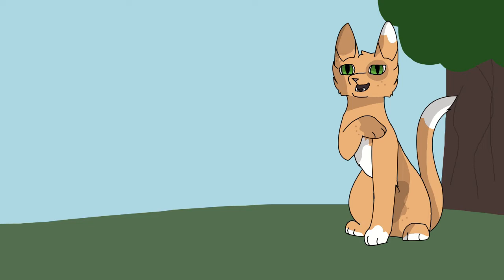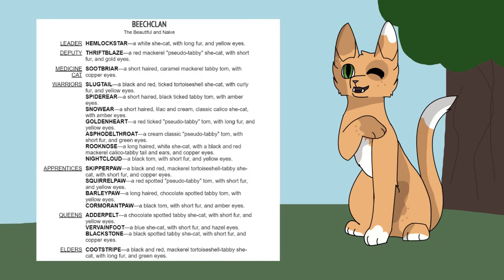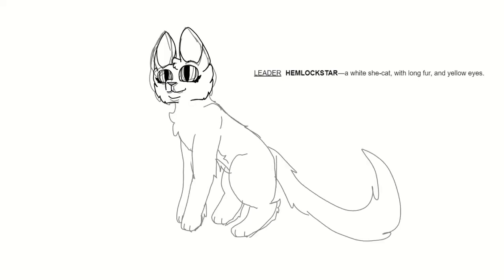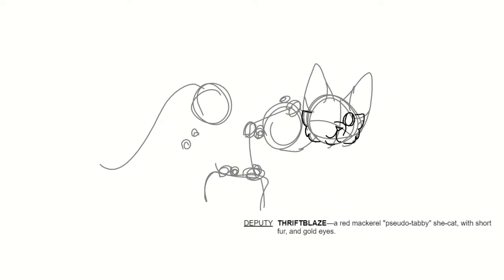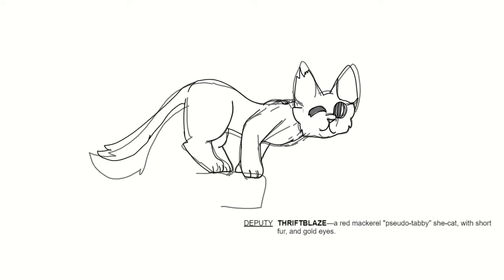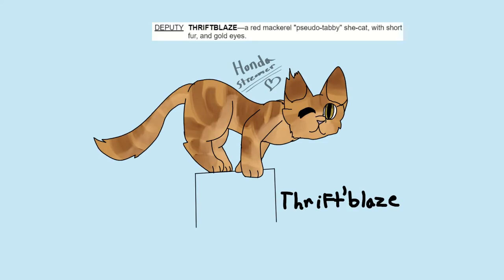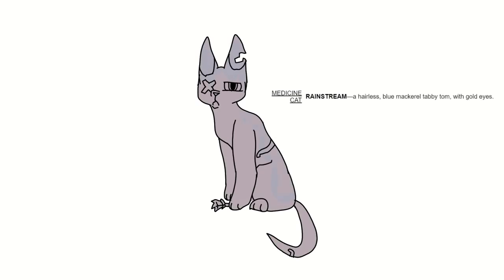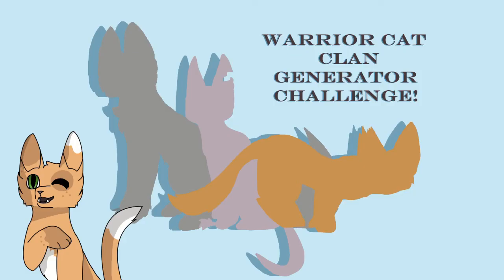Warrior cat clan generator challenge! (With me voice!) EP 1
this is the first clan of the 4-clan new territory. Beach'clan lead my hemrocks'star. They live in a beachy area near the ocean/lake (kind of the lake territory's but not really)